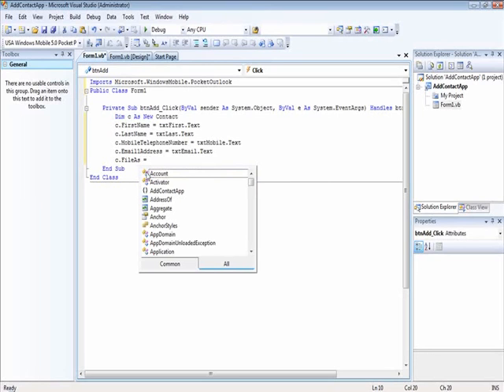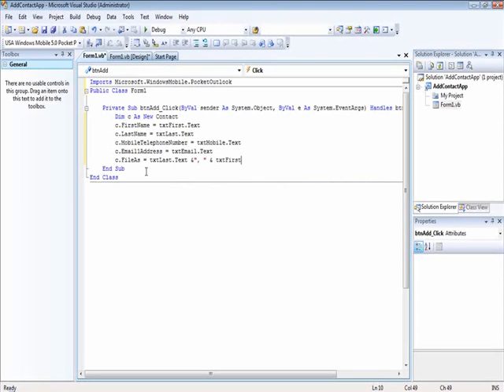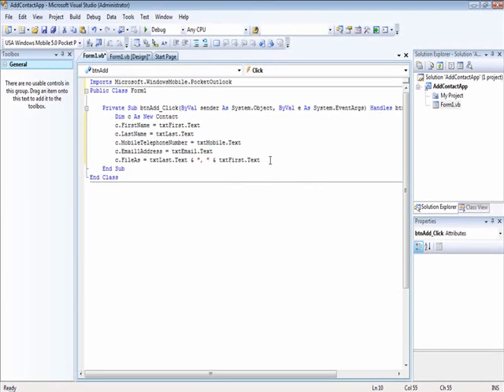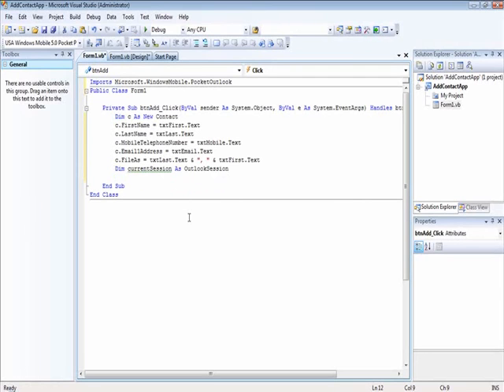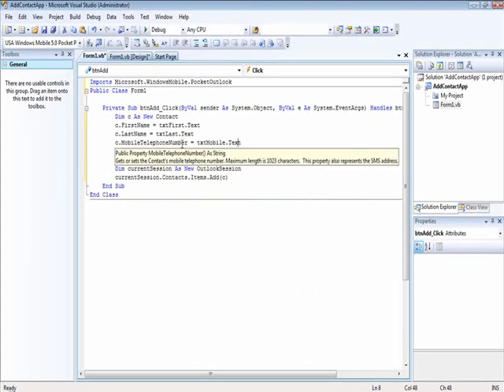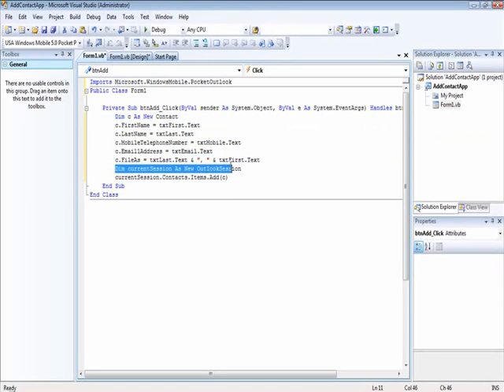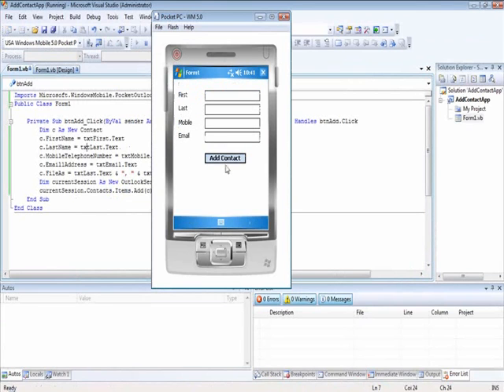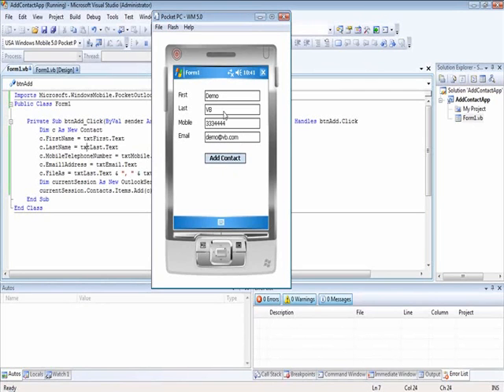ITEC220 VB.NET Mobile Apps -Add Contact Part 2 of 2